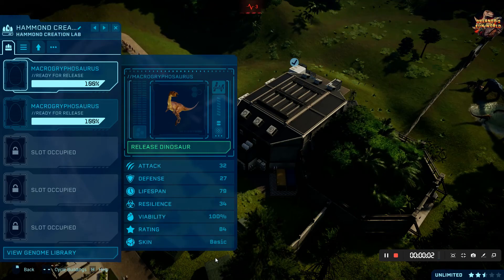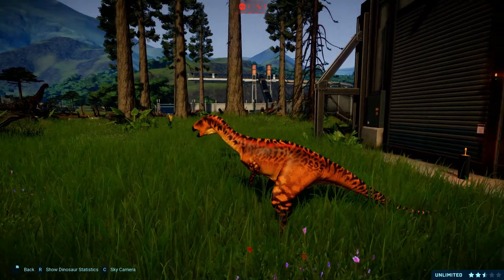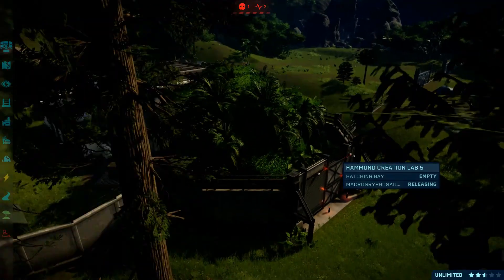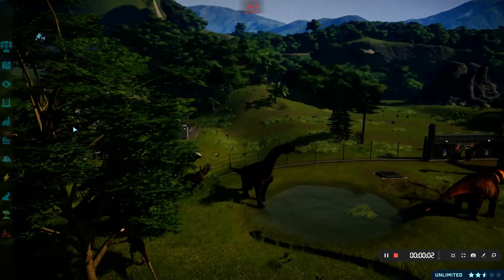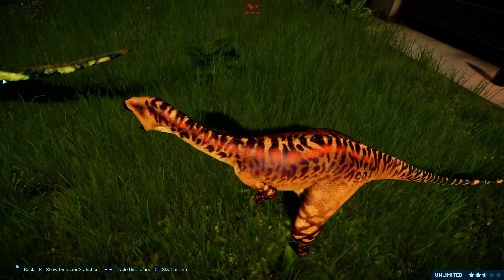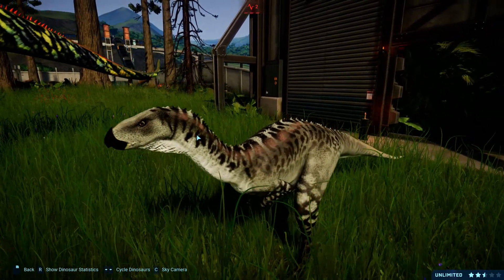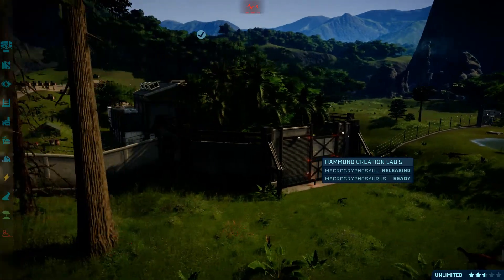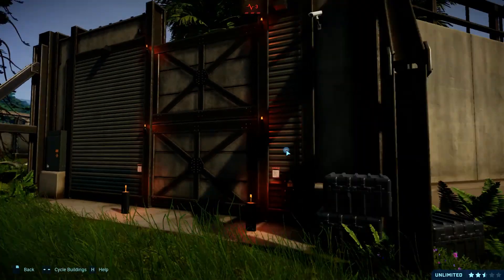ARGENTINIAN DINOSAUR THE MACROGRYPHOSAURUS!!! | JURASSIC WORLD EVOLUTION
Hi Guys,  Check out this cool Argentinian dinosaur. This is an excellent model created by HyperSGYT and skin textures made by ElTioHammond